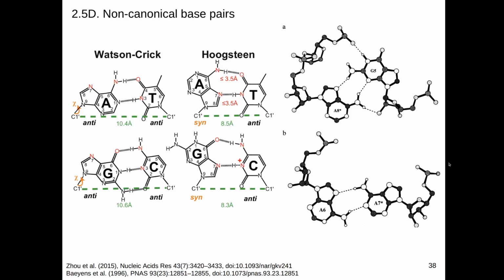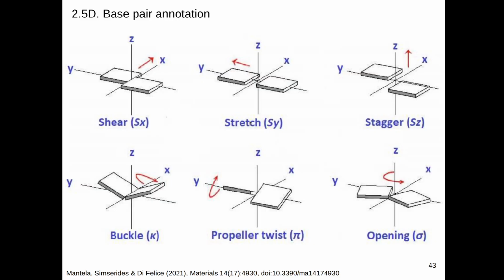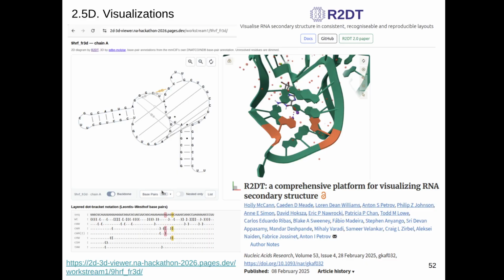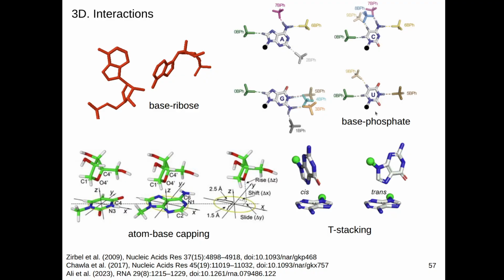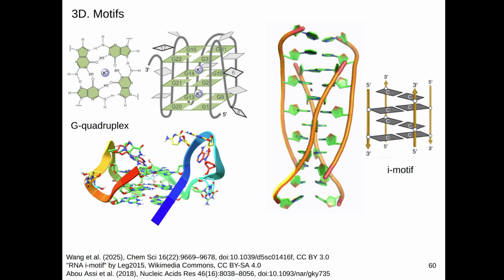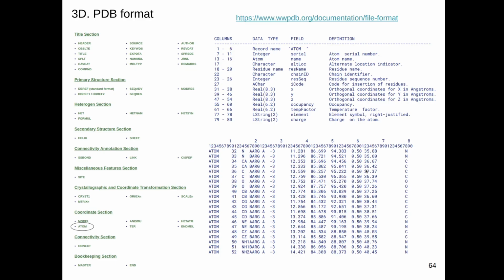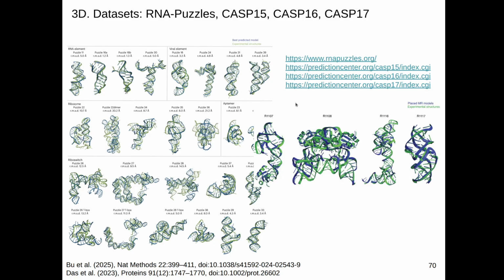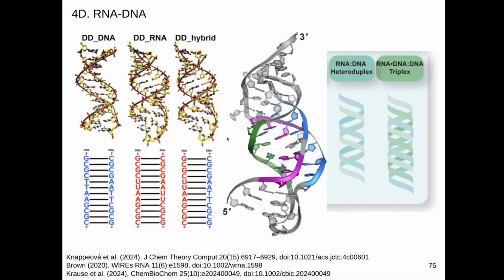RNA Algorithms | IMol PAS @ MIM UW | Autumn 2026 | Lecture 3: RNA structure 101. Part II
3. RNA structure 101

1D-2D-3D, interactions, motifs, pseudoknots, modular hierarchy, data formats, representations, visualizations, databases (Rfam, RNAcentral, PDB).

Eugene Baulin, PhD
Group Leader, Laboratory of RNA Algorithms, IMol Polish Academy of Sciences
Lecturer, Faculty of Mathematics, Informatics and Mechanics of the University of Warsaw